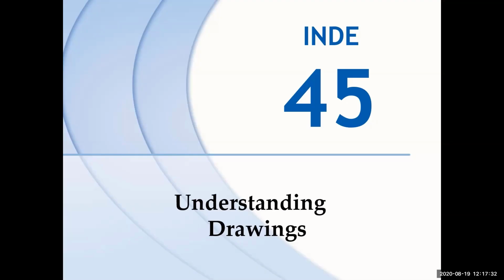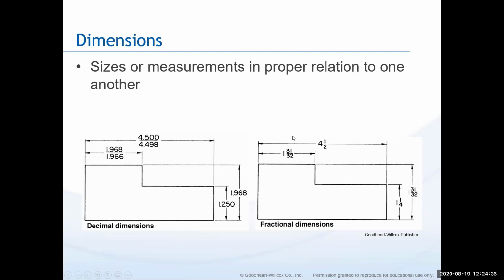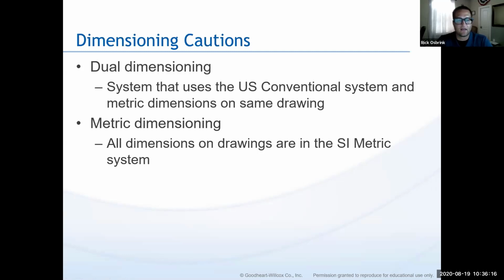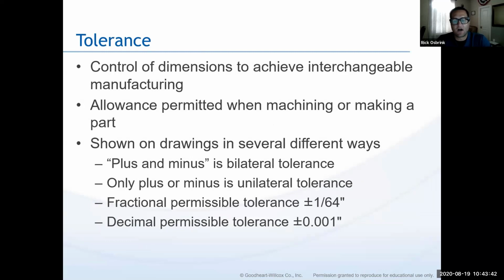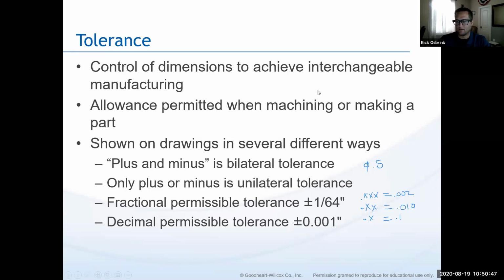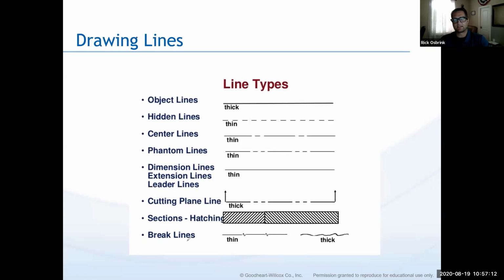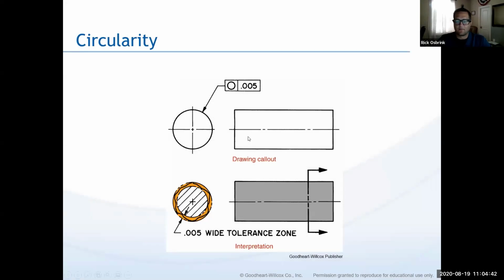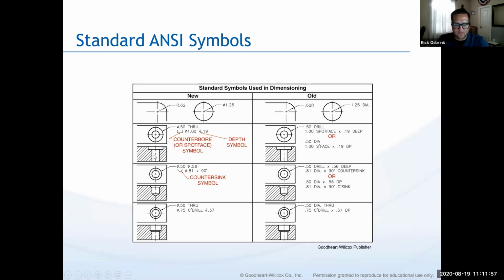Plan Reading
Overview of plan reading for industry.